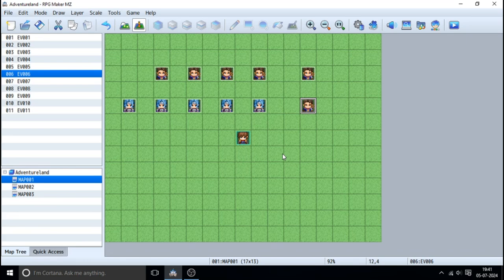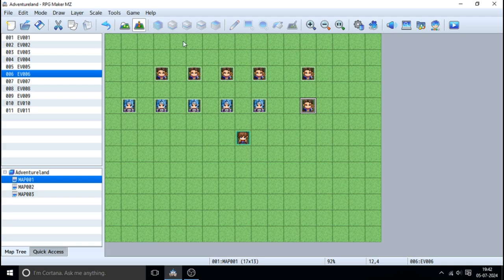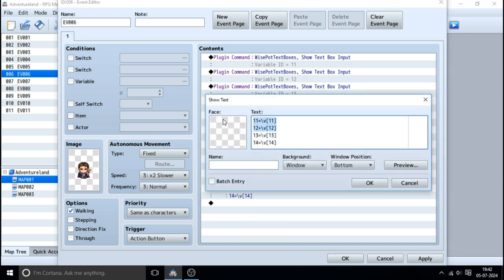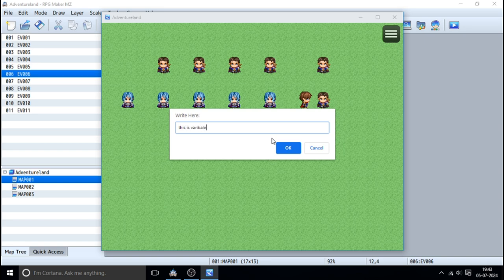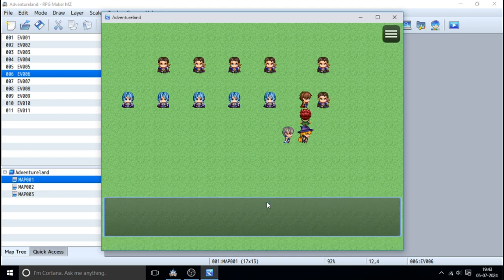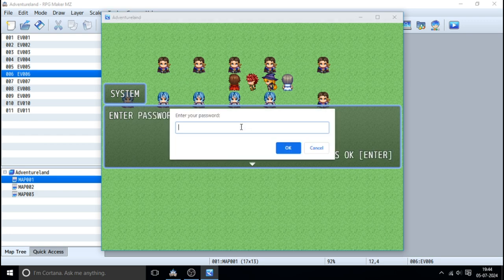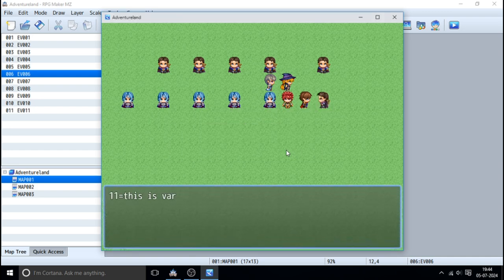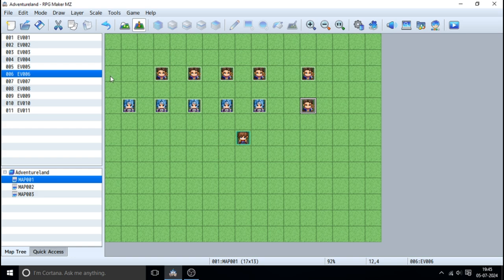22 RPG MAKER MZ CUSTOM TEXT INPUT BOX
22 RPG MAKER MZ CUSTOM TEXT INPUT BOX
RPG MAKER MZ MYSQL TUTORIAL -